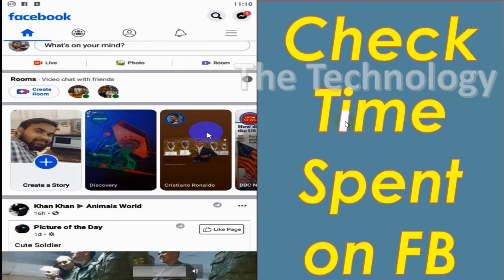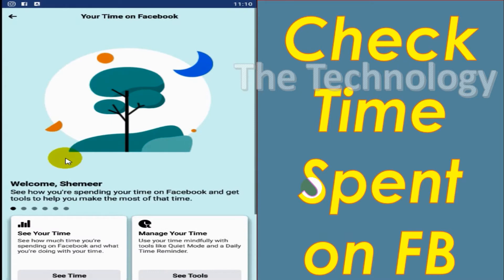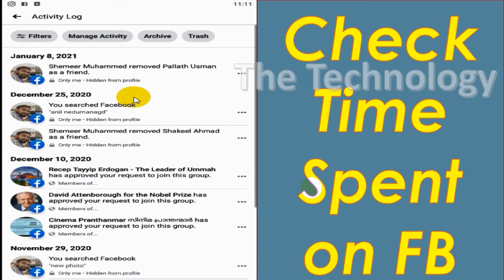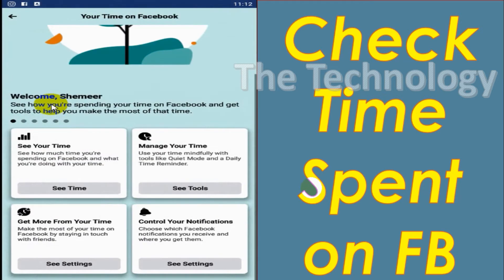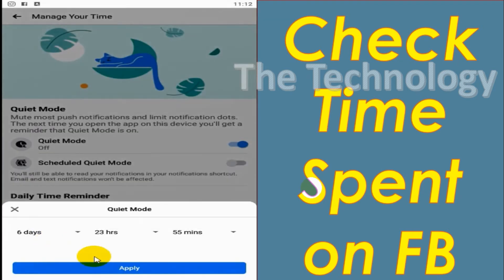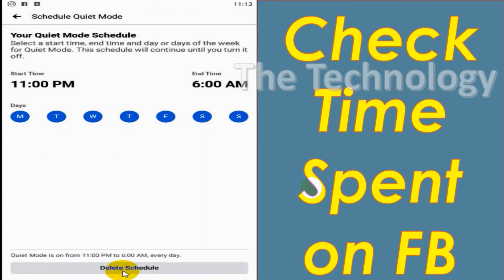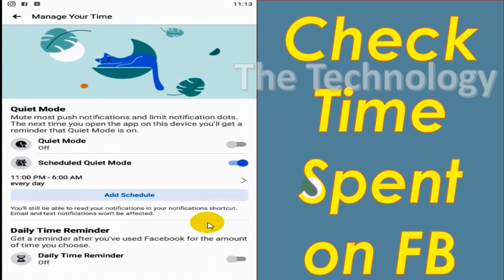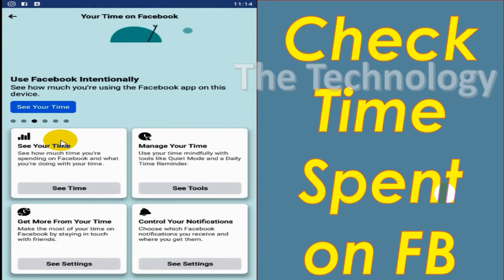How to Check the Time Spent on Facebook? | How to Manage Time Spent on Facebook | FB Tips 2021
Here I am showing how to check the average time spent per day and week. And also I show how to manage your time on Facebook.

This video will help you, if you have the following queries:
1. How to check how much time I use Facebook
2. How to view the time spent on Facebook?
3. How to monitor time used on Facebook?
4. How to check the time spent on Facebook?
5. How to check Facebook time usage?
6. How to set a reminder for Facebook usage?
7. How to get weekly update on time spent on Facebook?
8. How to manage the time on Facebook?
9. How to enable quiet mode on Facebook? – Watch from 01:50
10. How to schedule quite mode on Facebook?
11. How to delete quite mode schedules?
12. How to edit quite mode configuration on Facebook?
13. How to get daily reminder on Facebook usage time?